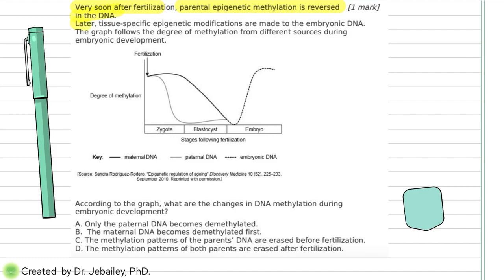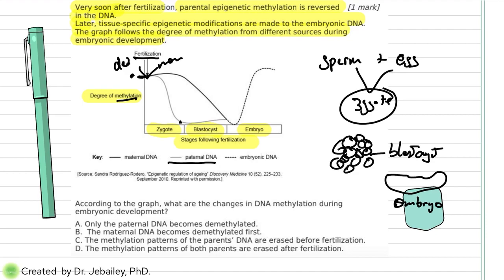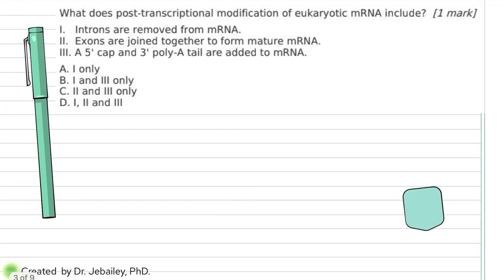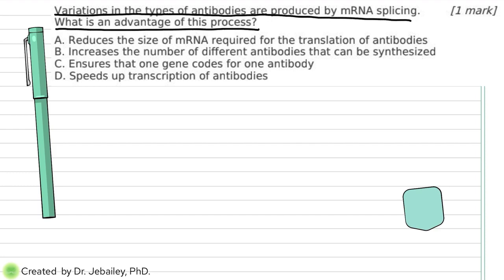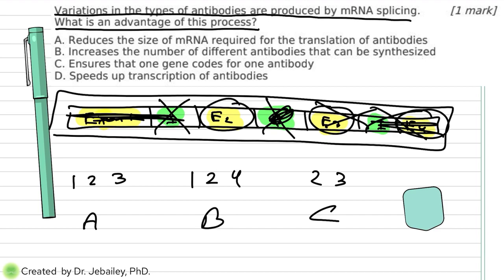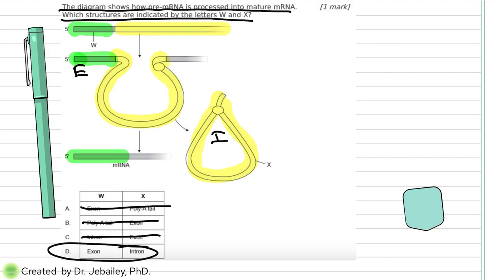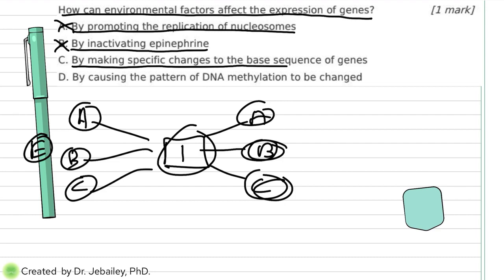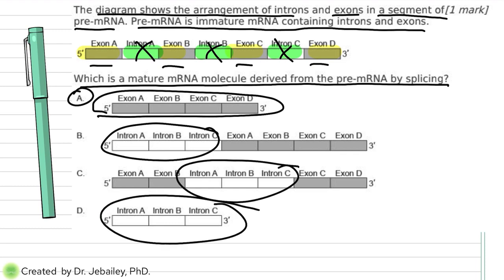Topic 7.2 Multiple Choice